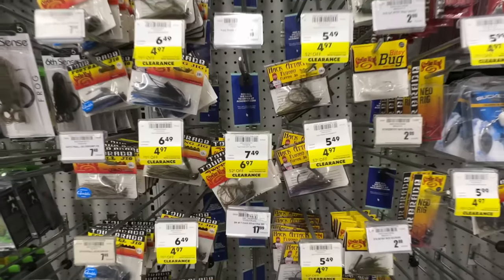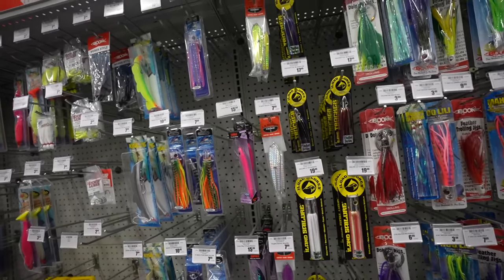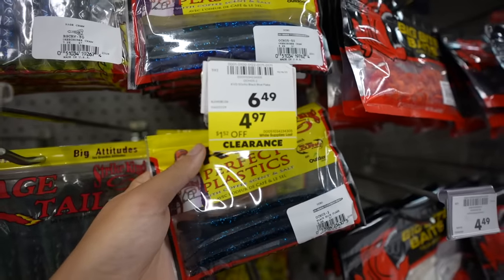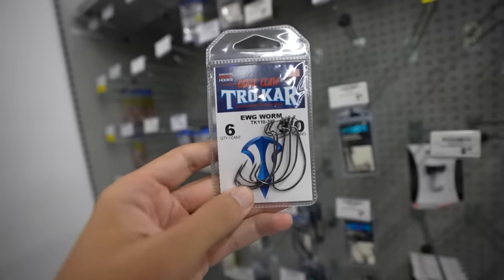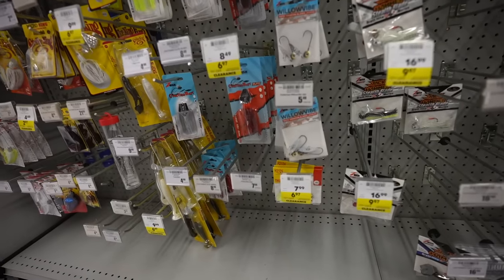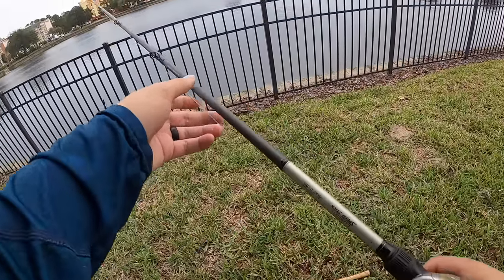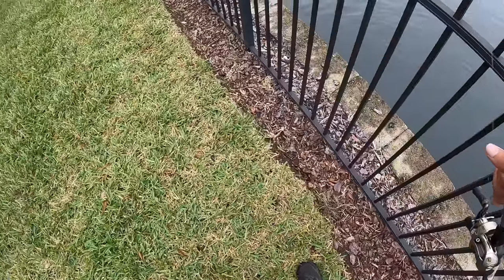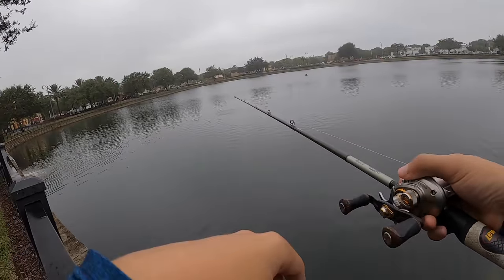CLEARANCE Gear ONLY Fishing Challenge! (LOADED)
In this Fishing Challenge I take you guys with me to Academy Sports and Outdoors to try to find some cheap discounted fishing gear! Sometimes you can find some hidden treasure with clearance sales on fishing gear! We then take our new gear out to test it in the waters at a new fishing spot and see if we can catch some fish!

►►Grab a bottle of SPICY STATIC SEASONING!

Let me know if you guys like these bass fishing budget fishing challenge videos and if you want to see more freshwater pond fishing videos like this!

Film/Edit Equipment:
-GoPro

Fishing was done in Florida

FirstStateFishing

tight lines